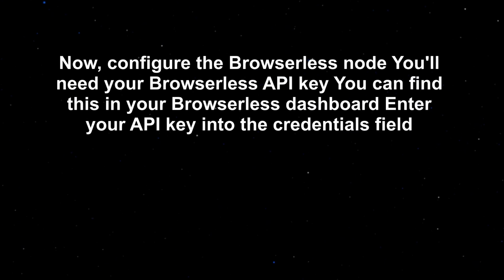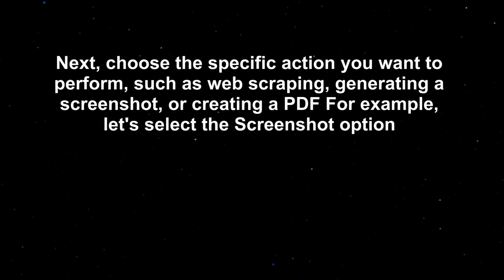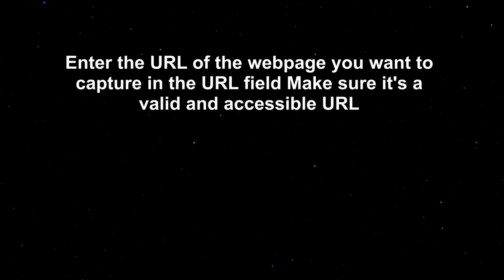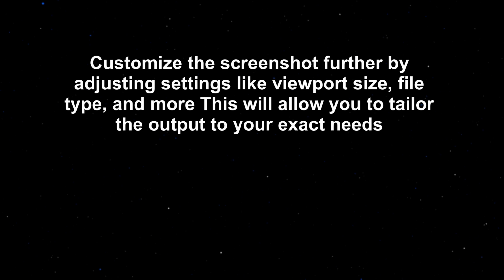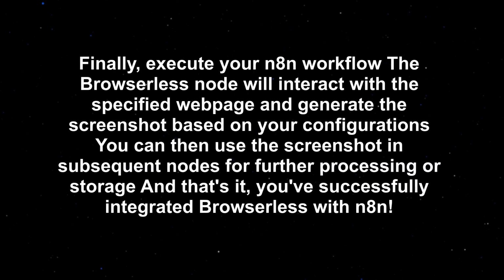How to Use Browserless in N8n - KevinHowTo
How to Use Browserless in N8n shows you how to integrate Browserless, a headless browser service, with n8n workflows for web scraping, automation, and generating screenshots or PDFs from web pages. This integration enhances your automation capabilities by allowing you to interact with websites programmatically.

00:00 Intro
00:05 Setting Up n8n Workflow
00:12 Configuring Browserless Node
00:19 Finding Browserless API Key
00:25 Choosing an Action
00:30 Entering the URL
00:35 Customizing Screenshot Settings
00:41 Executing the Workflow